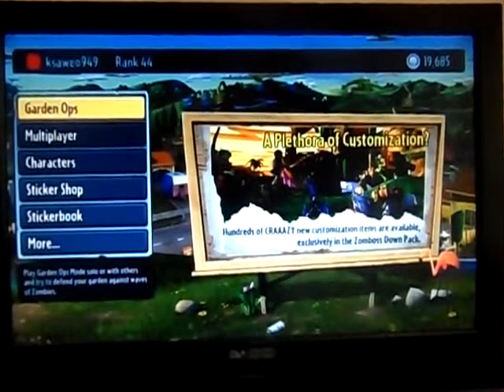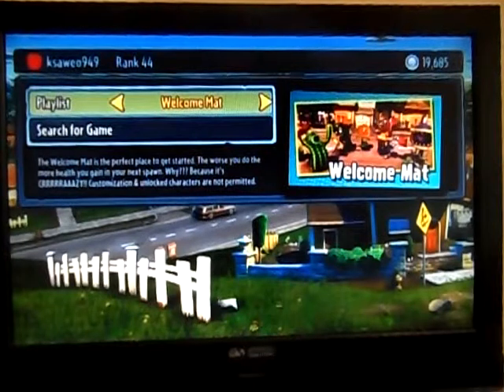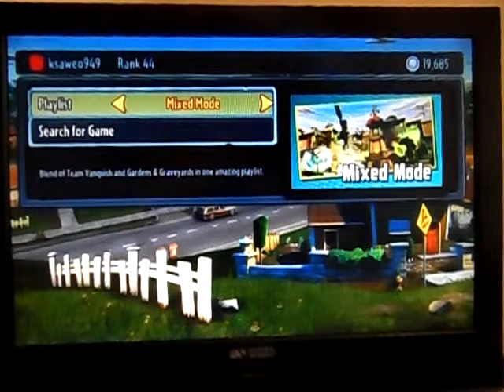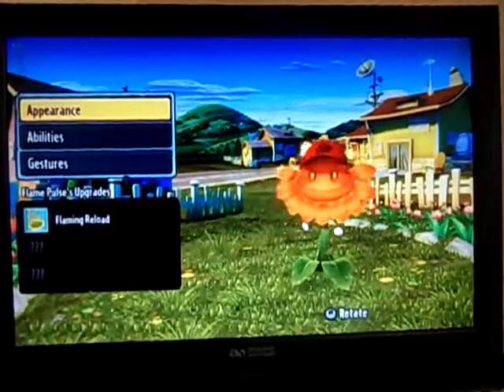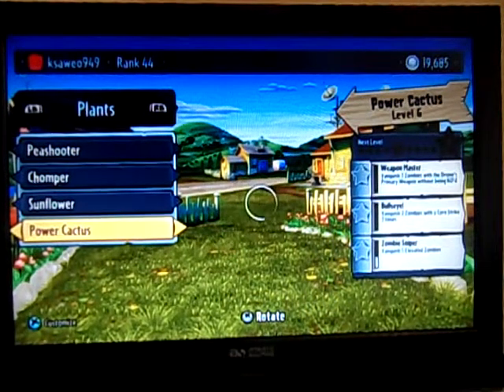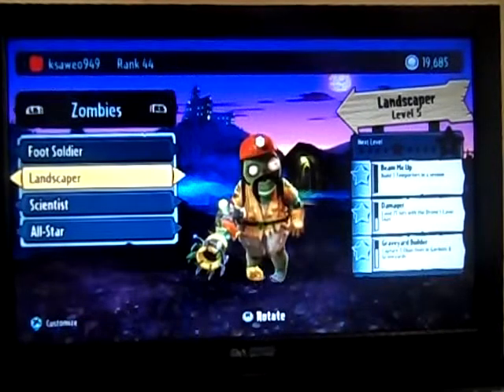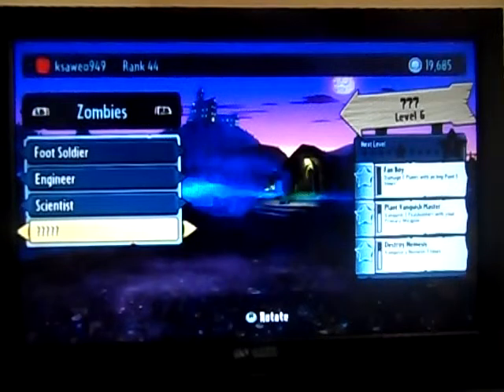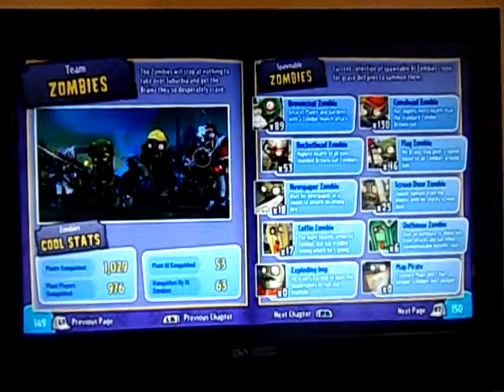Plants vs zombies garden warfare - TUTORIAL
im doing a lets play on Plants vs zombies garden warfare.